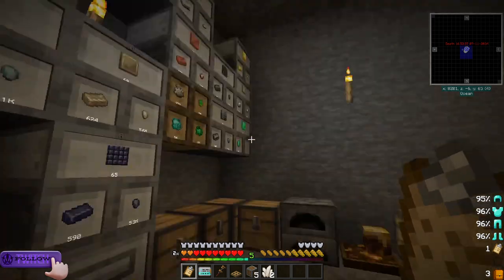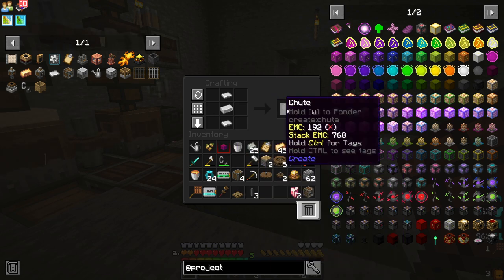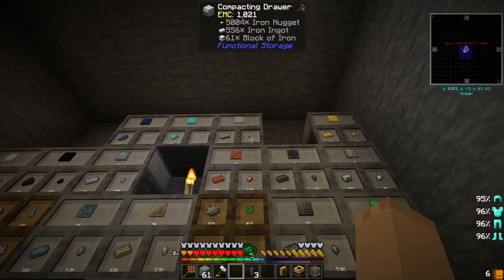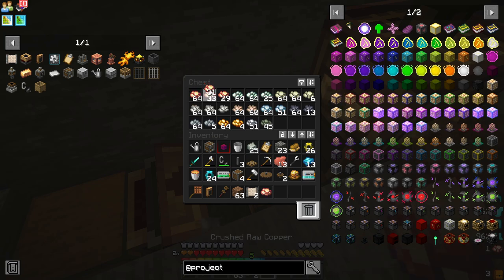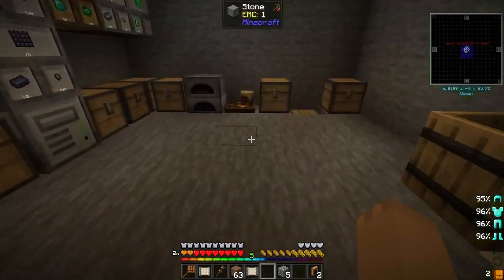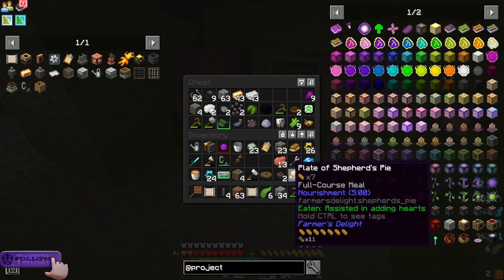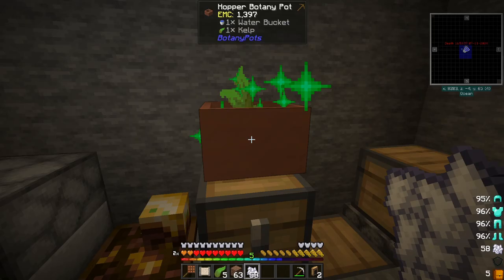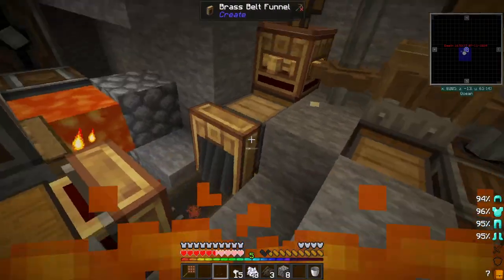Haven: CaveBlock 🟣 Episode 7 🟣 Ore Automation